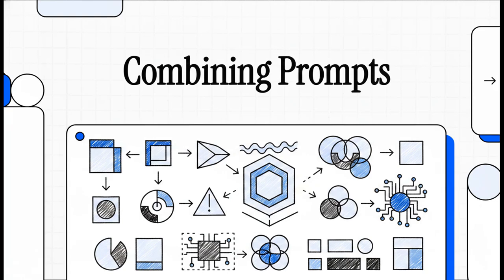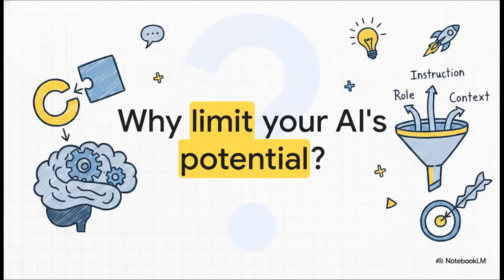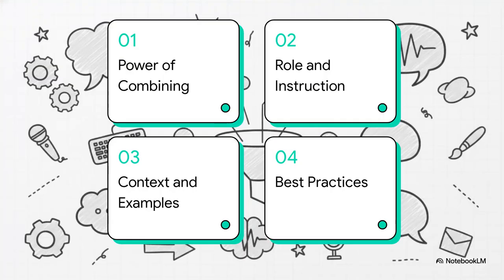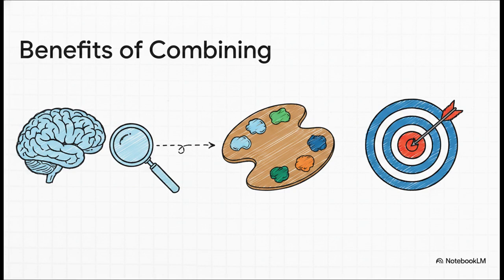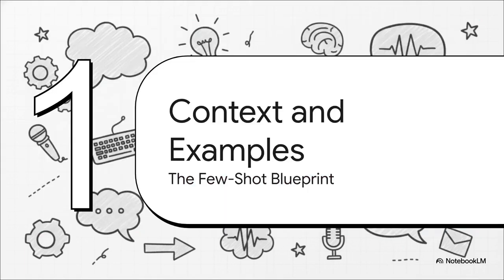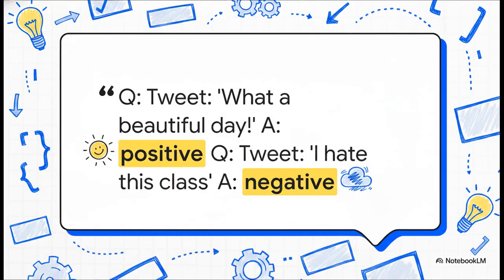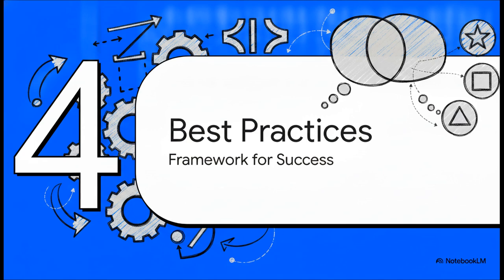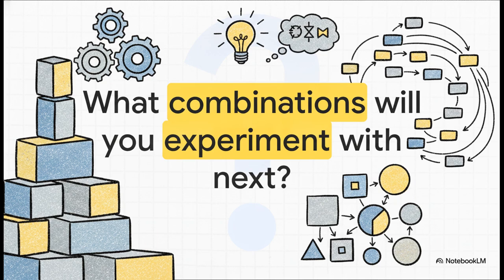13. Prompt Engineering Secrets: Combine Roles, Instructions & Examples for Better AI (2026)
🚀 Want ChatGPT, Claude, Gemini, Copilot, DeepSeek, Grok, and other AI models to generate more accurate, consistent, and professional responses?

In this video, you'll learn one of the most powerful Prompt Engineering techniques: combining multiple prompting strategies into a single, structured prompt. Instead of relying on a single instruction, you'll discover how AI experts merge roles, clear instructions, contextual information, and few-shot examples to dramatically improve AI performance.

If you're serious about mastering Generative AI, this technique can significantly improve the quality, consistency, and reliability of your AI-generated outputs.

📌 In this video you'll learn:

✅ Why combining prompting techniques produces better AI responses
✅ Role Prompting explained
✅ Instruction Prompting best practices
✅ Few-Shot Prompting with examples
✅ Providing context effectively
✅ Structuring prompts for maximum accuracy
✅ Building reusable prompt templates
✅ Improving consistency across AI responses
✅ Reducing hallucinations with better prompt design
✅ Real-world Prompt Engineering examples
✅ Advanced prompting concepts
✅ Chain-of-Thought Prompting overview
✅ Prompt security and Prompt Injection awareness

🎯 You'll also learn how professional AI engineers design prompts for ChatGPT, Claude, Gemini, Copilot, Perplexity, Grok, and DeepSeek to automate workflows, create content, write code, analyze data, and solve complex problems.

This tutorial is perfect for:

• AI Beginners
• Prompt Engineers
• Software Developers
• Students
• Researchers
• Data Scientists
• Content Creators
• Business Professionals

🔥 Topics Covered:

Prompt Engineering
Role Prompting
Instruction Prompting
Few-Shot Prompting
Prompt Templates
Large Language Models (LLMs)
ChatGPT Tips
Claude AI
Google Gemini
Generative AI
Prompt Design
AI Productivity
Chain-of-Thought Prompting
Prompt Injection
AI Security
LLM Best Practices

💡 Key Takeaway:
The best AI prompts don't rely on a single technique. By combining roles, instructions, examples, and context, you can unlock more intelligent, accurate, and reliable responses from today's leading AI models.

If you found this video valuable:

💬 Comment with your favorite prompting technique